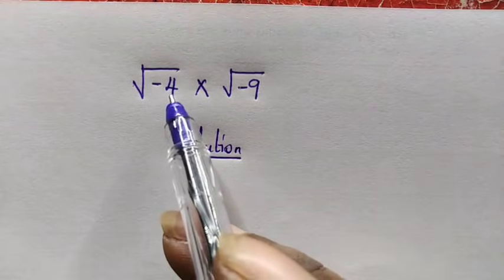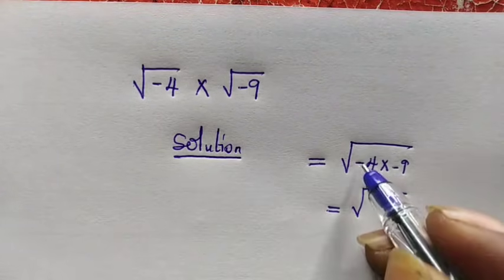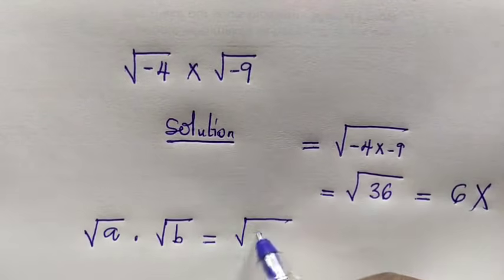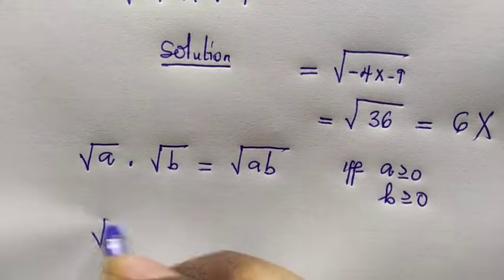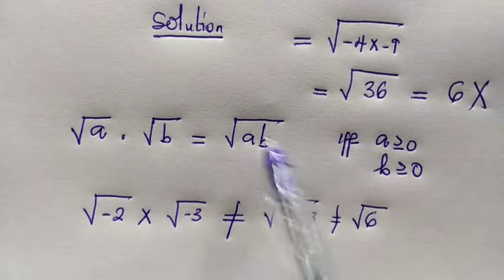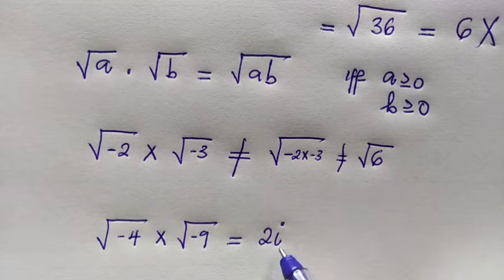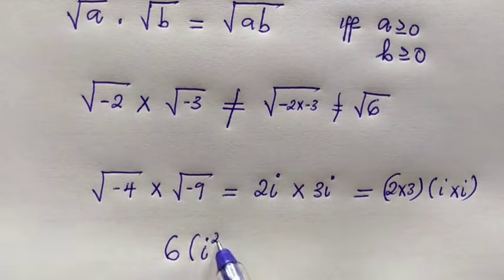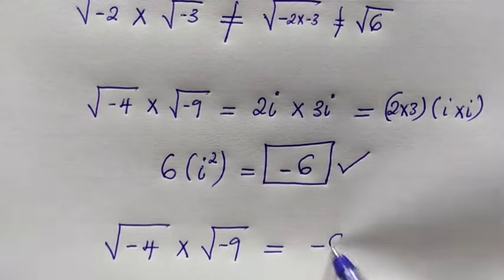98.9% got this wrong | No calculators allowed